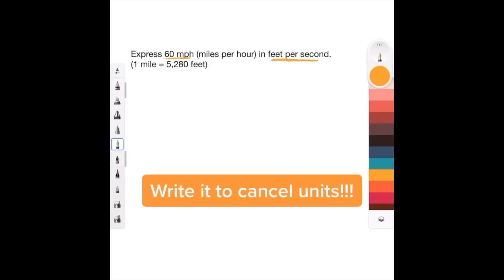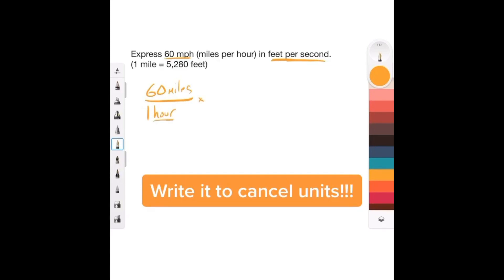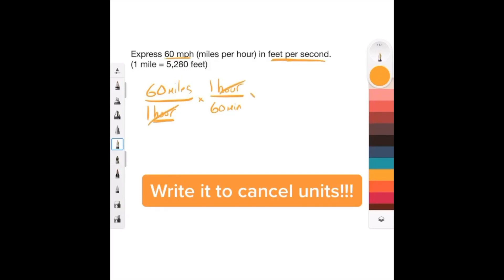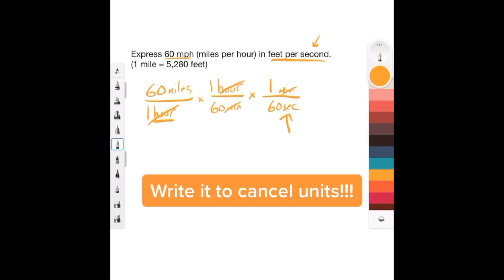Unit Conversion in 1 Minute - QUICK SAT/ACT MATH SERIES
Check out this super quick video about unit conversion/dimensional analysis! This is often tested on the PSAT, SAT, and ACT!! This series of under 1 minute videos are taken from my Instagram and TikTok posts (@RayDass) so they might appear a bit blurry, but I have gotten so many requests to post them here as a playlist!!